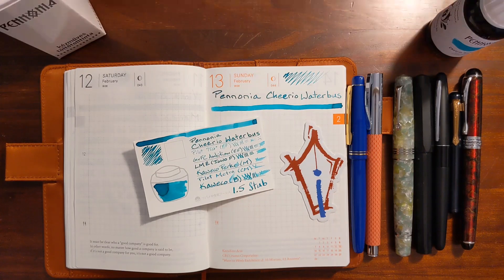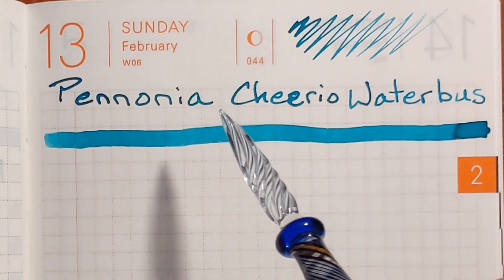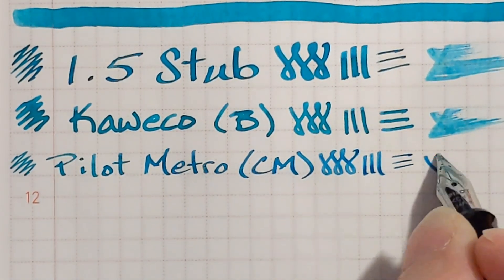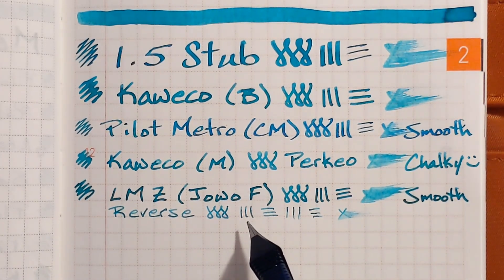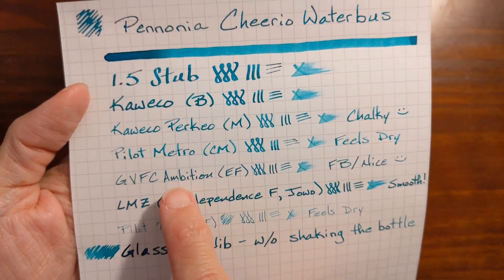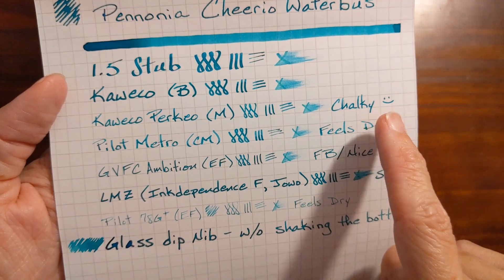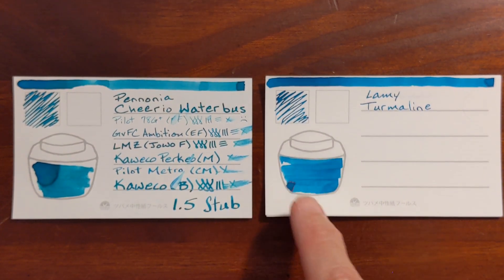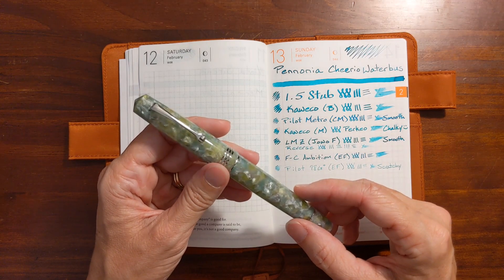Pennonia Cheerio Waterbus from Inkdependence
in this video I test Pennonia Cheerio Waterbus in a variety of pens and nib sizes.

Here's Mike's video. He explains the name and the properties of this ink.